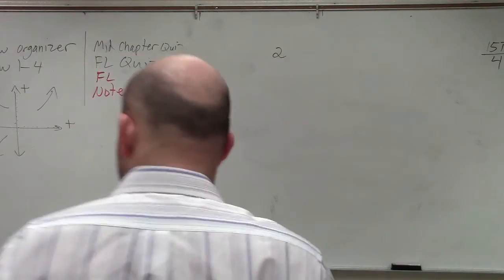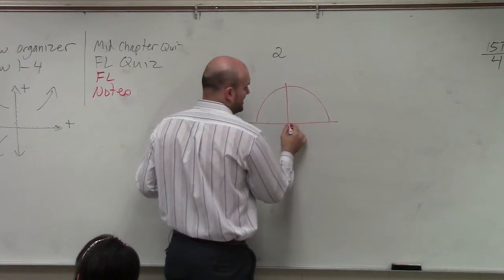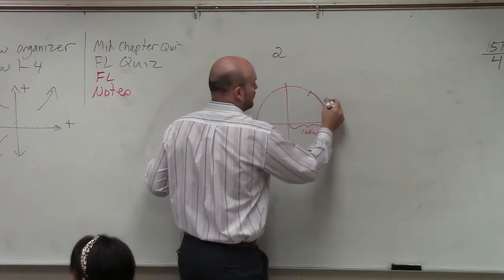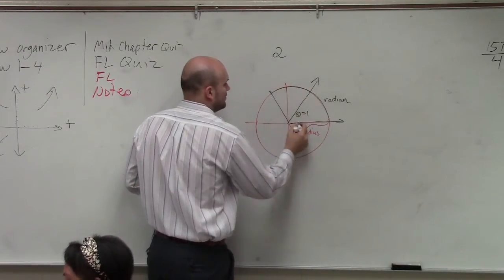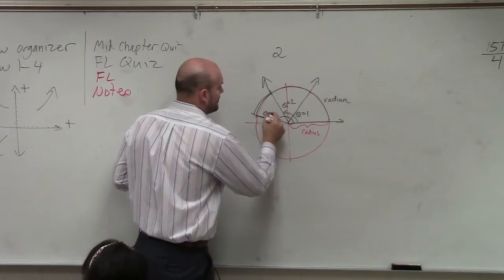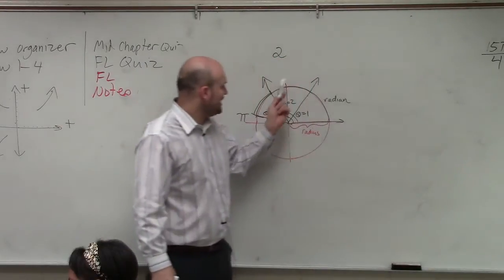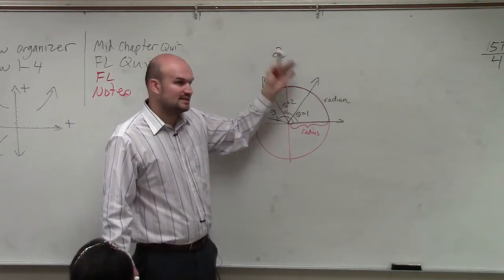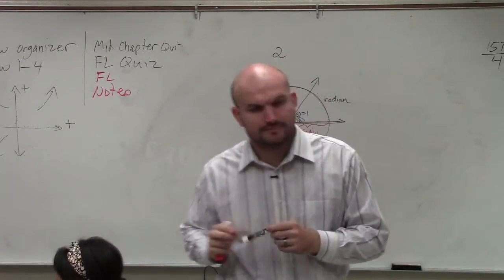How to Graph 2 Radians in Standard Form